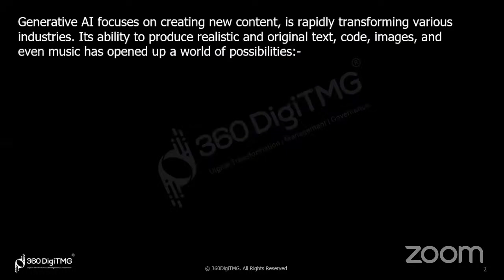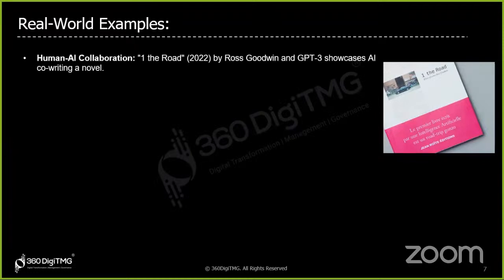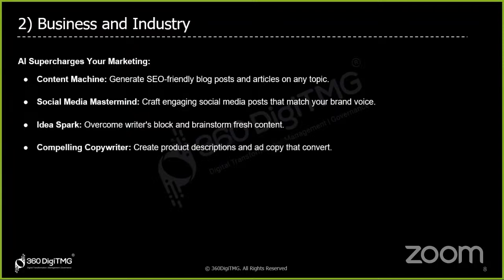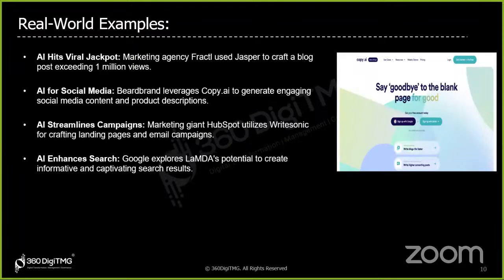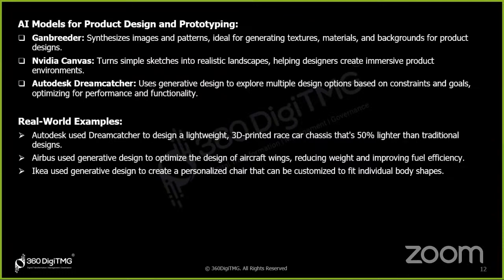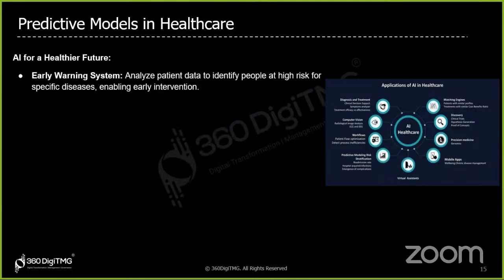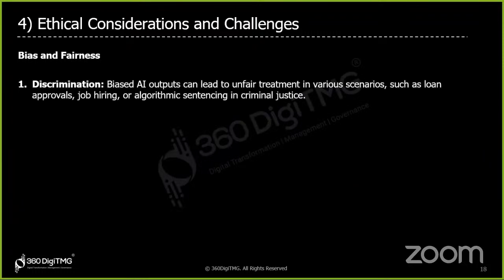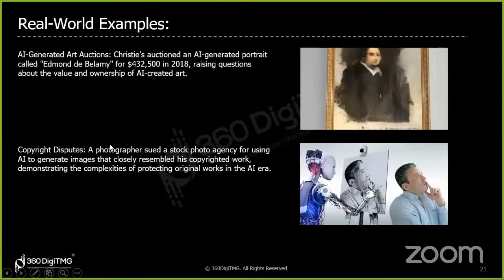Generative AI Applications - II | 360DigiTMG